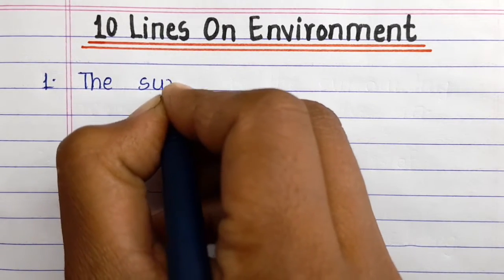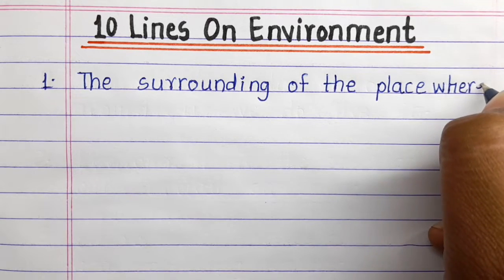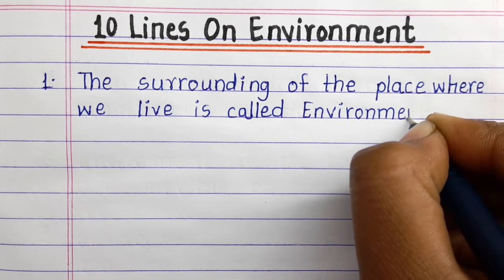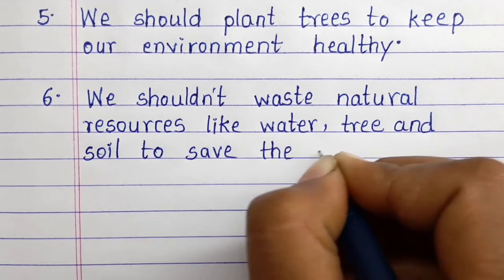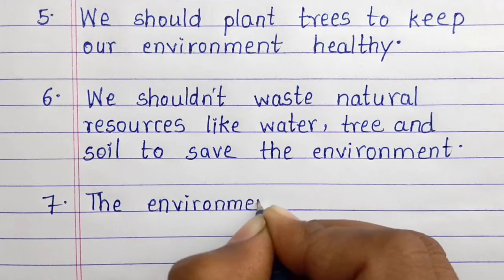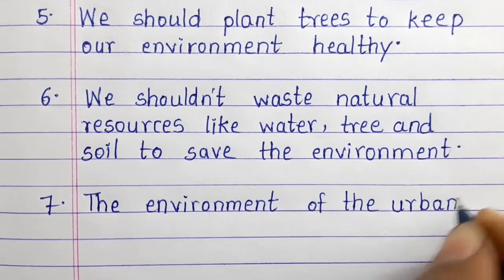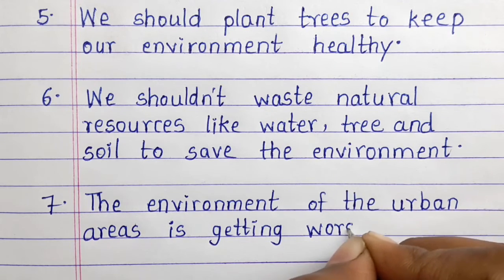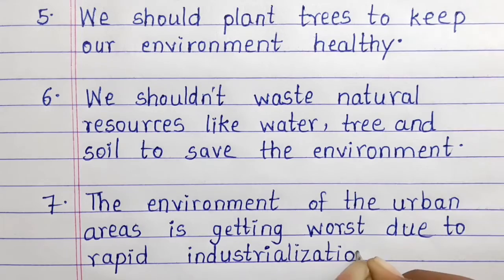10 lines on Environment in english | Environment par 10 line nibandh | essay on Environment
10 lines on Environment in english | Environment par 10 line nibandh | essay on Environment

In this video, today we will learn 10 lines on environment in english

10 lines on environment in english
essay on environment
environment par 10 line nibandh
environment essay
paryavaran par essay